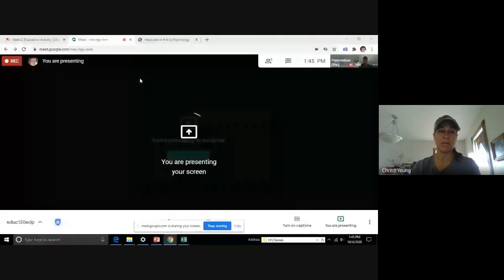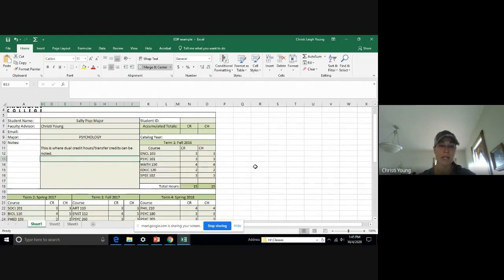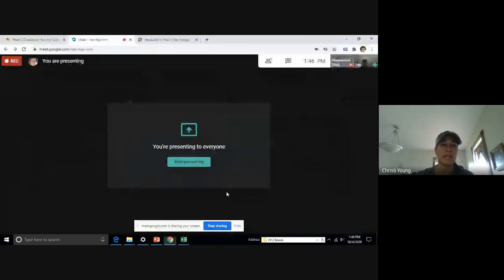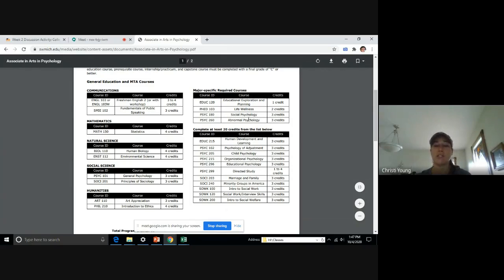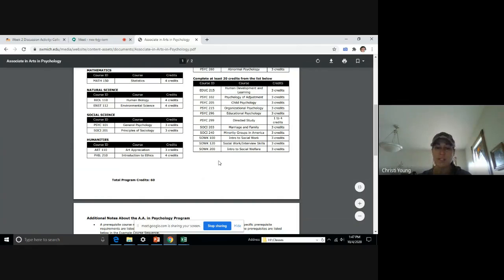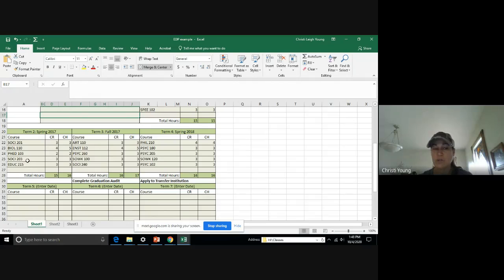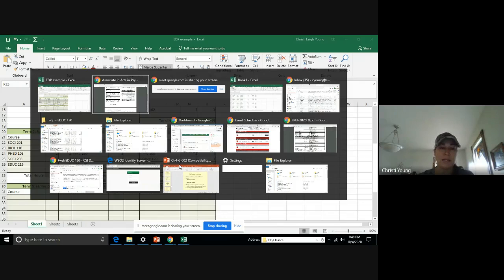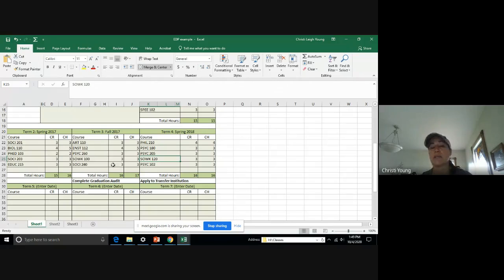EDUC 120; EDP help